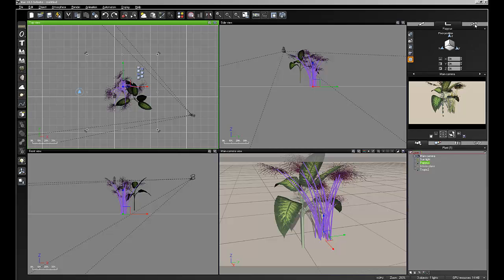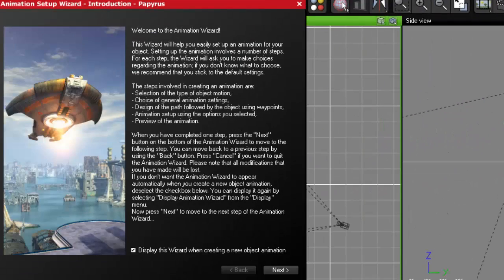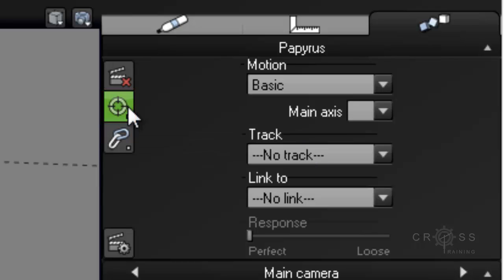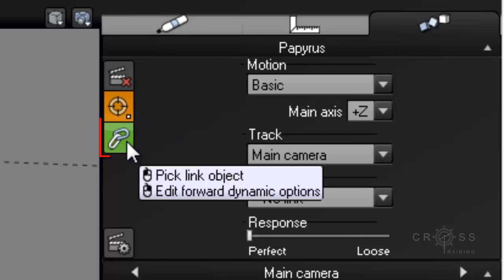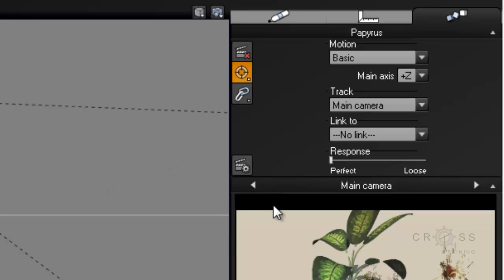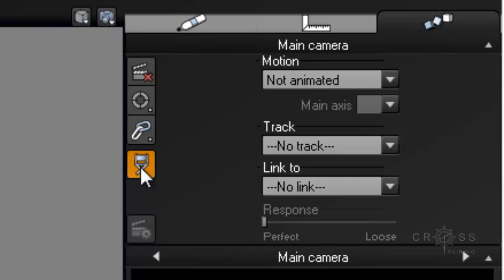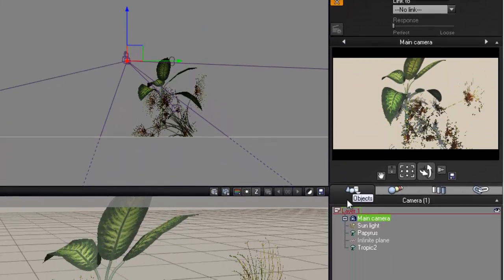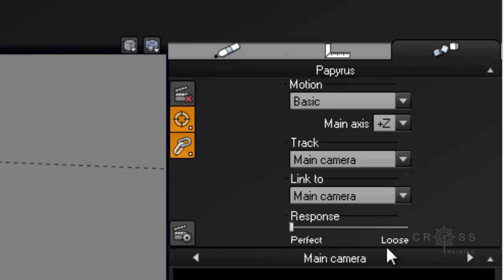01 04 08 01 03 Animation Tab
Description of Animation Tab